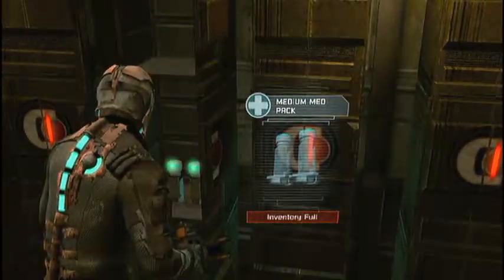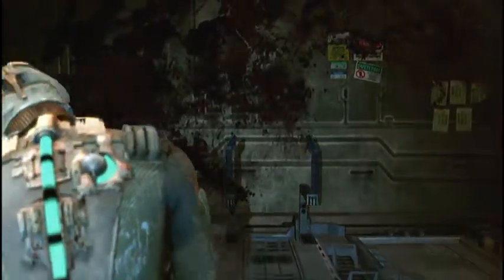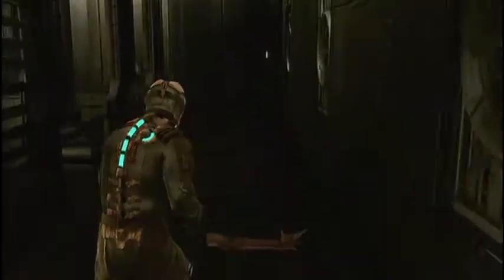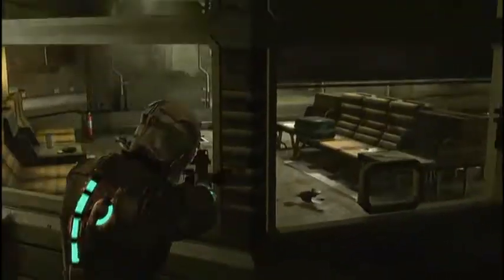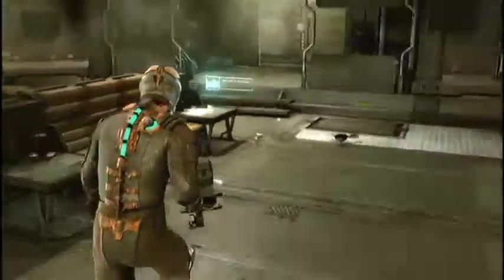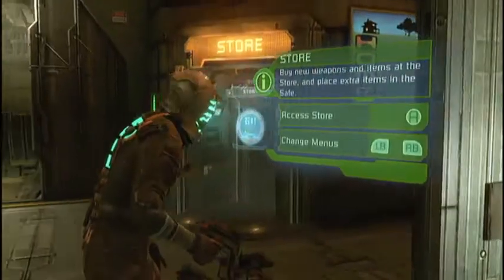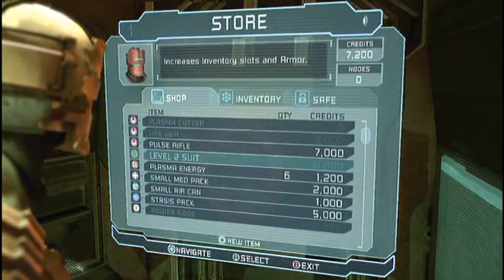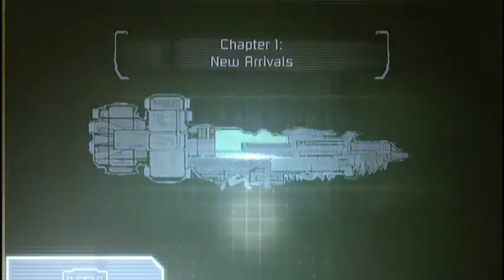Kristin Plays Dead Space Part 3 - "New suits and blowing stuff up :D"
Kristin is back for more Dead Space and she already manages to blow stuff up.  Be sure to check out part 1 and 2 of her Dead Space play through!

A like and favorite is much appreciated and be sure to share with all of your friends!